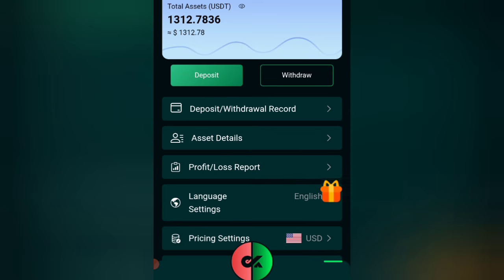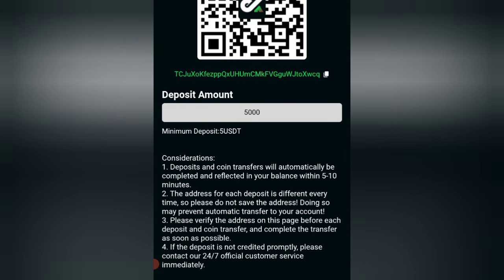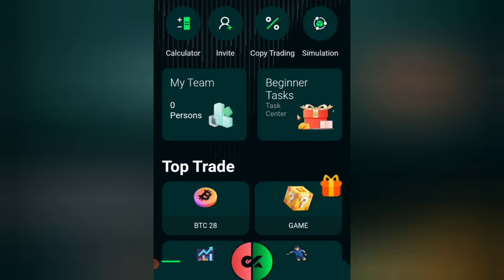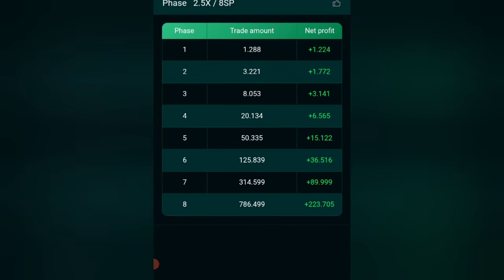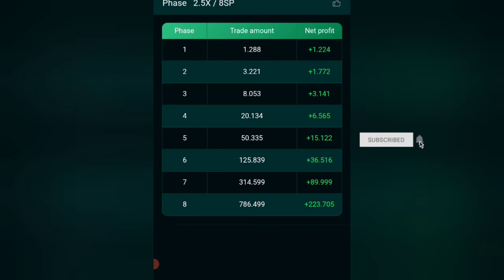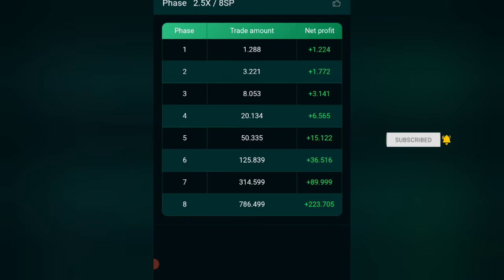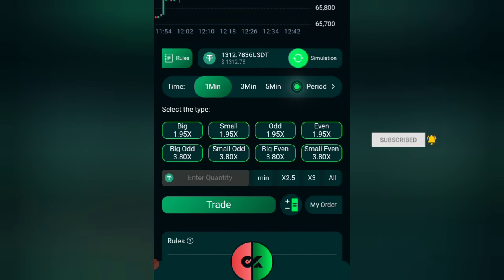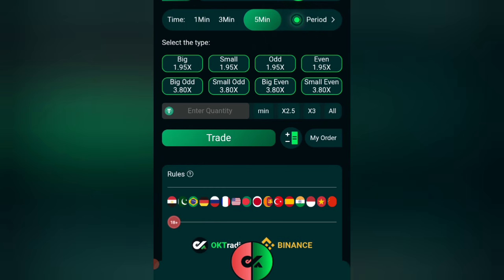AI Trading Website to Earn & Withdraw Money Daily || AI Smart Trading Website to Make money in 2026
How to Use AI trading Signal to earn money 24/7 this 2026 , New Earning Website to Earn Daily Money and Weekly Income with 100% Capital compensation guarantee.

Join my telegram community 👇